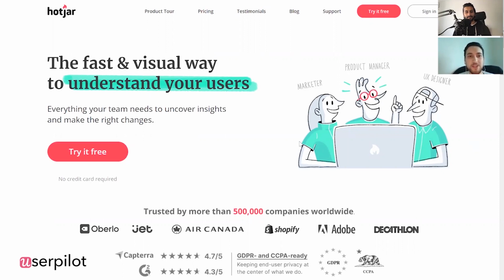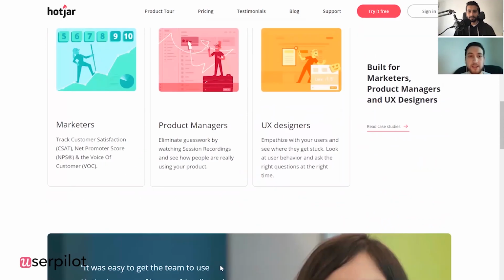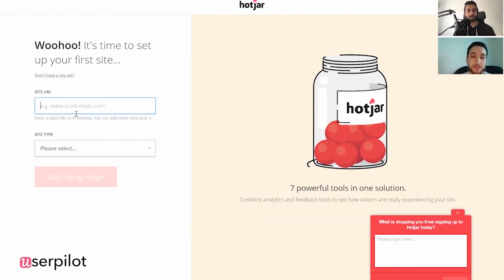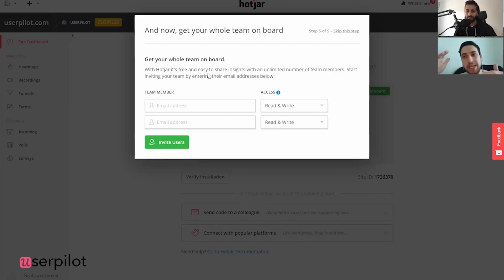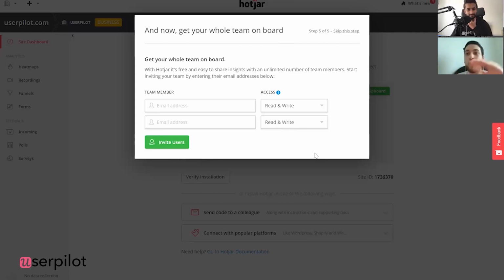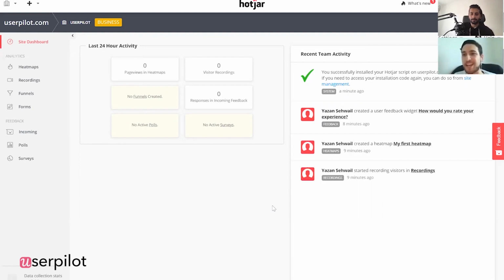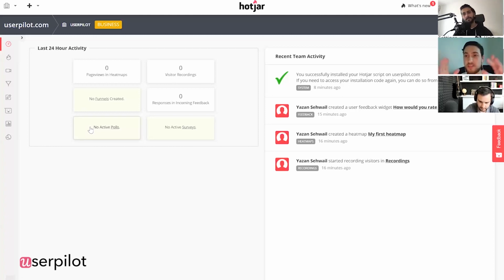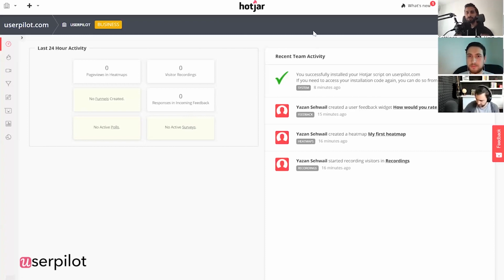Hotjar Product Experience - User Onboarding Teardown (With the Hotjar Team)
In this video, we're going to teardown Hotjar's product experience, its sign-up flow, and user onboarding UX. Interested in improving your onboarding?

What are we going to discuss in this video?
-Sign up flow
-Product tour
-Aha moment
-User onboarding flow
-Key activation moments
-User onboarding best practices & mistakes
-Referral marketing
-Key takeaways from this teardown

A teardown by Aazar Ali Shad, Yazan, and Andrew Michael